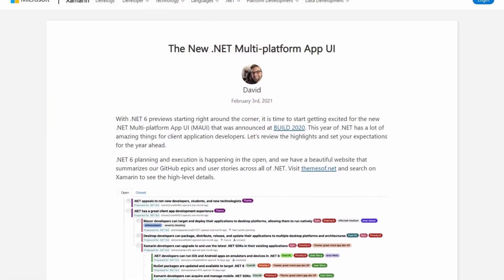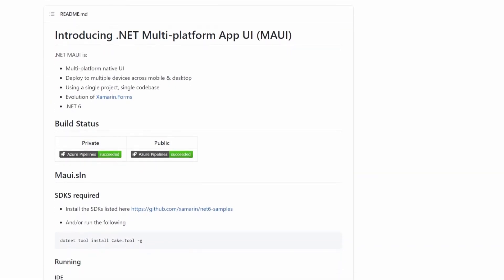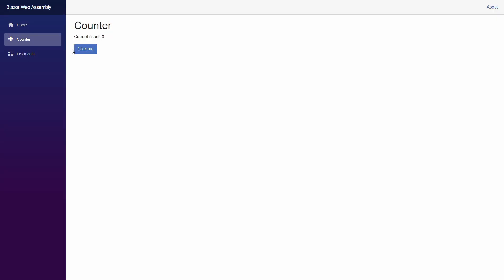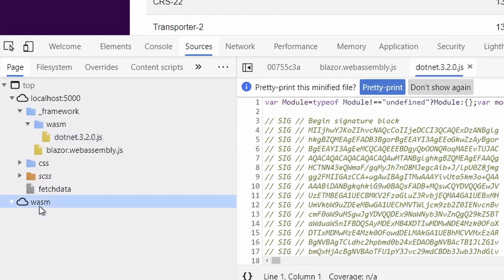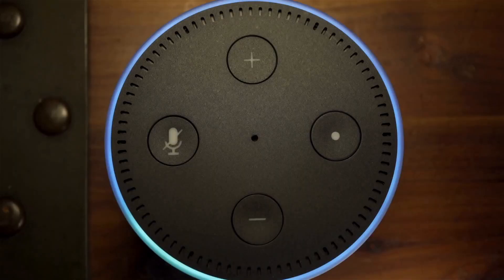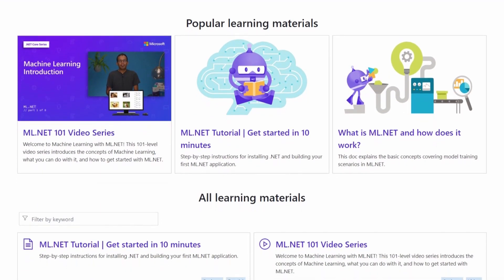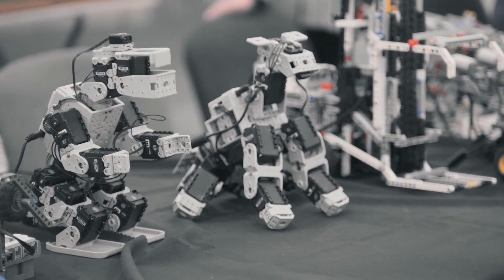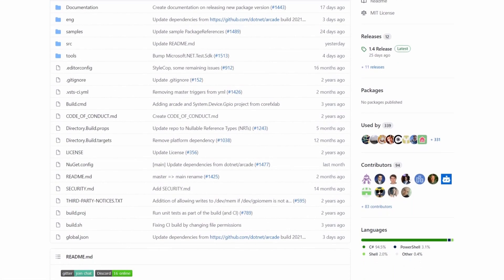Awesome Things You Can Build With C# | Why Learn C# ?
Why should you learn the C# language? Along with .NET, C# is one of the most powerful, flexible tools available. From web development to artificial intelligence - the possibilities are endless!

In this video I'll show you 5 cool things you can build with C# including games, machine learning models and lots more. Hopefully you can find some good ideas for C# projects here!

0:00 Introduction
1:04 Games (2D & 3D)
2:07 Mobile Apps
3:04 Web Apps (Front and back end)
4:05 Machine Learning & AI
5:20 IOT and Robotics
6:22 Conclusion

(“The Heretic” clip used courtesy of Unity Technologies)